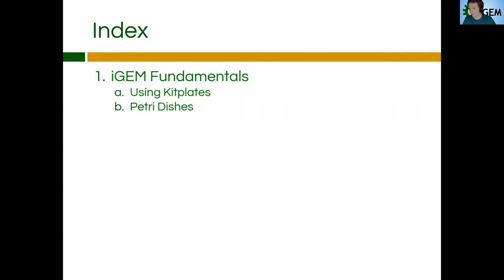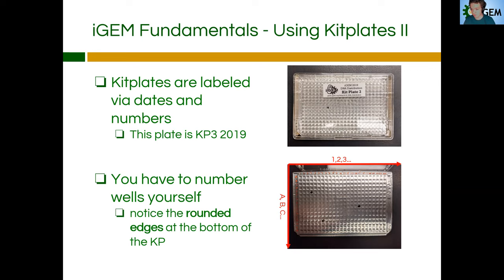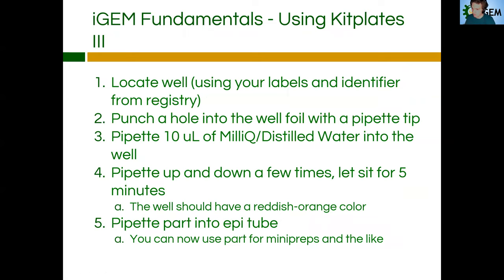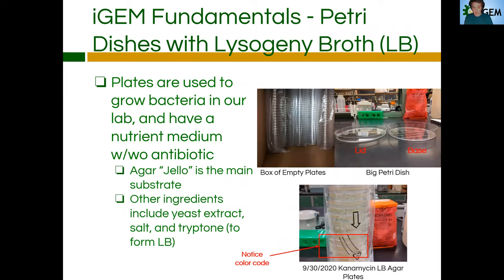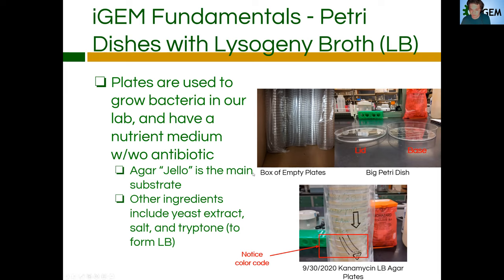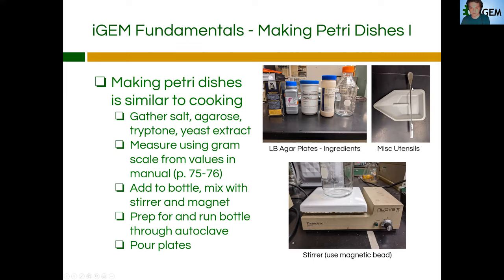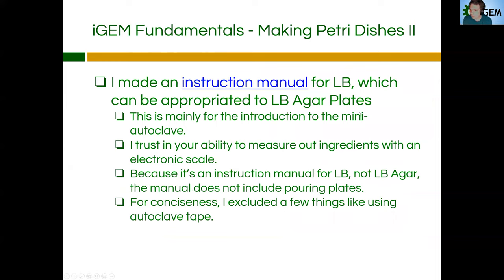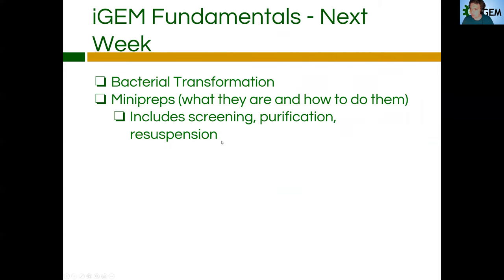MST iGEM [3] - Broth & Plates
Hello! This is the third part in a series of video lectures/explanations for the Missouri S&T design team, iGEM. This particular video covers kit-plates and what petri dishes are and how to use them. Each video in this series will have its slides linked in the description for easy viewing and following along. Feel free to follow any of the links embedded in the presentation for further explanation and self-learning.

That's it for after-the-fact recording. From here on out, the videos will be edited-down versions of lectures given to a student audience. Except the last one...the last video is special.